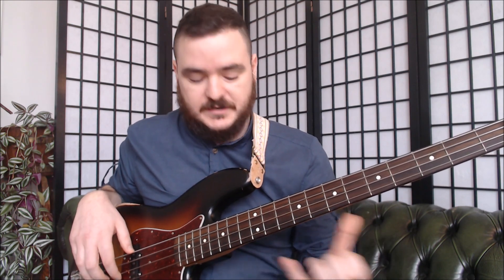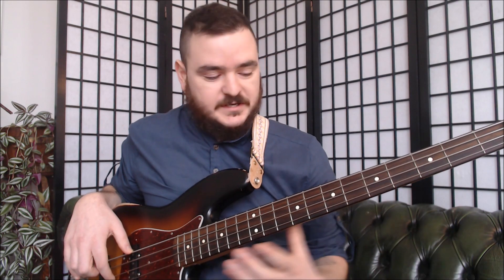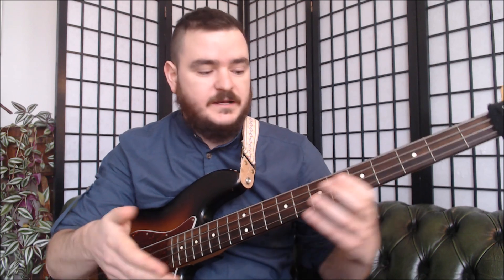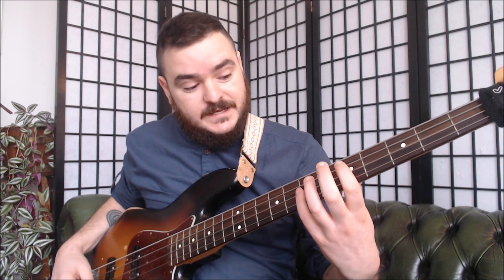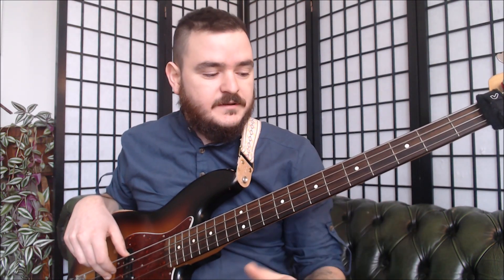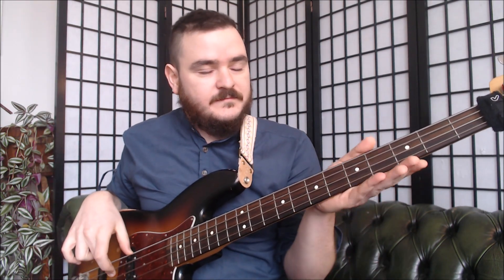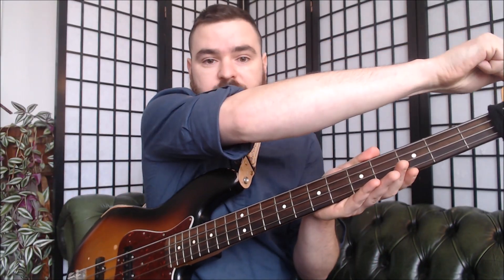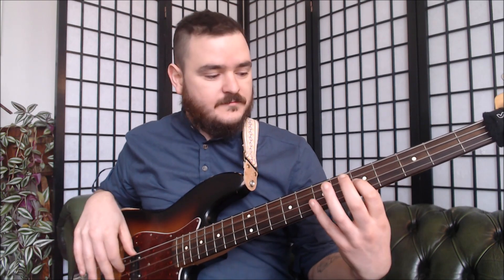TUNING YOUR BASS WITH HARMONICS // Inthepockett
Here's a short video showing you how to use harmonics when tuning your bass. It's a great exercise for developing your ears and being able to identify when your bass has slipped out of tune.

If you're not already familiar with harmonics and how they work on the bass, don't worry, this video has a short introduction to them.

G | ---(7) |
D | (5) (7) |
A | (5) (7) |
E | (5) |

There will be a separate video on how to use harmonics in your playing coming out soon.